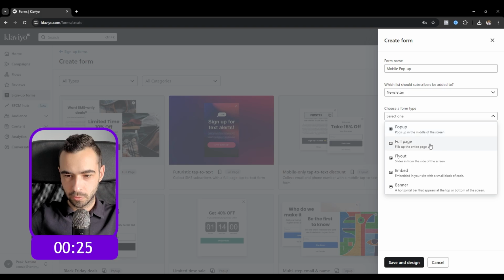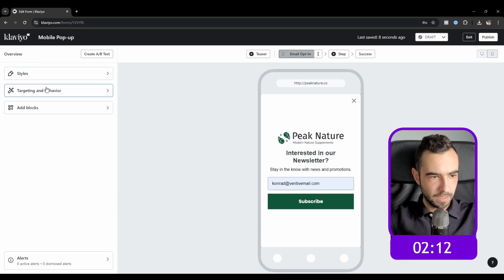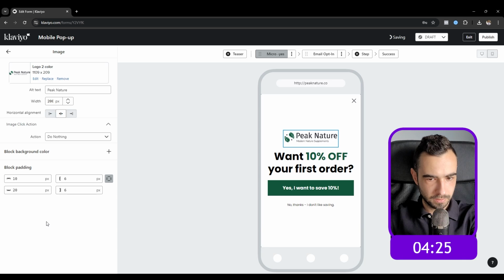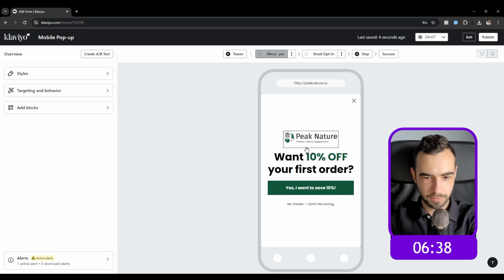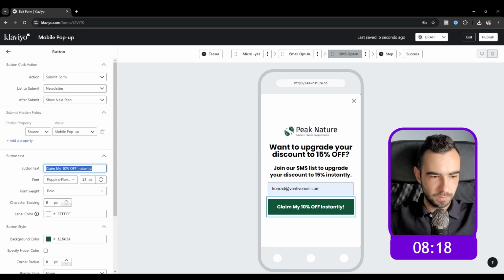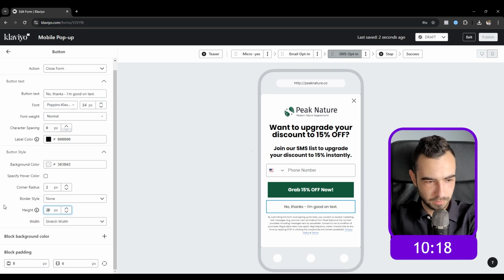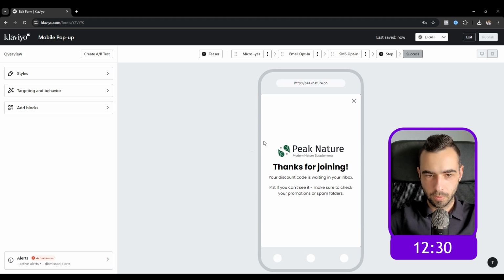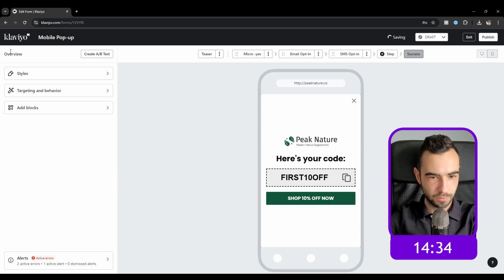Watch Me Design A High-Converting Pop Up In 15 Minutes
✅ Boost Your E-commerce Revenue by 30-50% This Month!

In this video, I show you how to design a high-converting pop-up for your ecommerce website in just 15 minutes.

You’ll see the exact steps I take to create a pop-up that captures attention and encourages visitors to sign up for your email list.

I’ll share tips for crafting a pop-up design that maximizes conversions and helps grow your email list quickly.

If you’re looking to improve email sign-ups and engagement on your ecommerce site, this quick tutorial is for you.

I’m Konrad Wysocki, a dedicated email marketing expert focused on driving substantial growth for e-commerce brands. My unique approach combines deep industry knowledge with a custom strategy tailored to each client’s needs. Whether you’re looking to optimize your email campaigns or diversify away from reliance on paid ads, I offer the tools and insights you need to scale your Shopify store effectively using emails and SMS.

🌟 My Agency Doubles Your Email Revenue in 53 days, or You Don't Pay